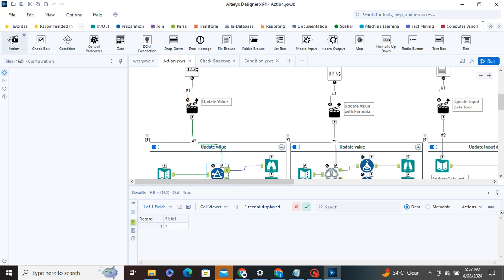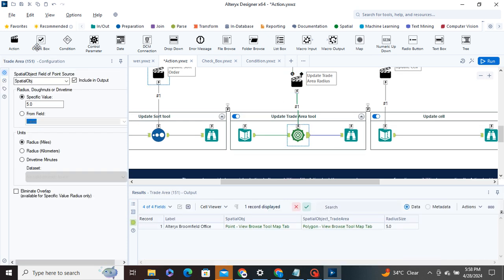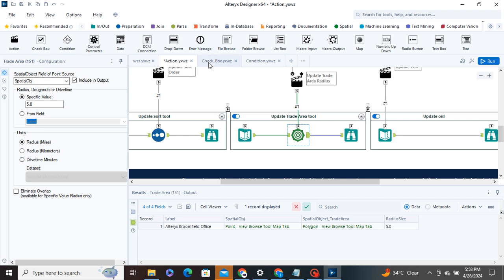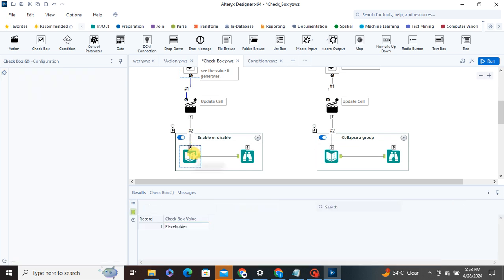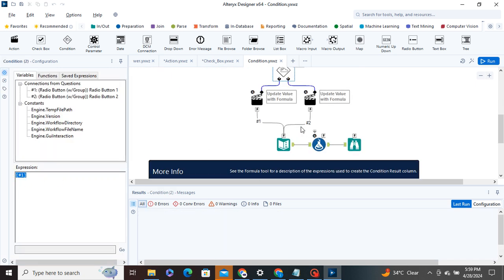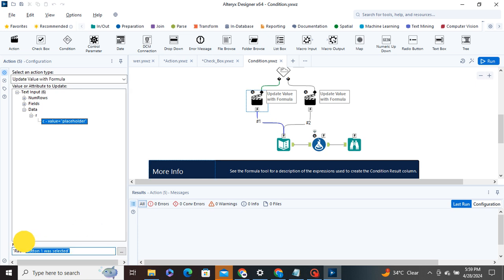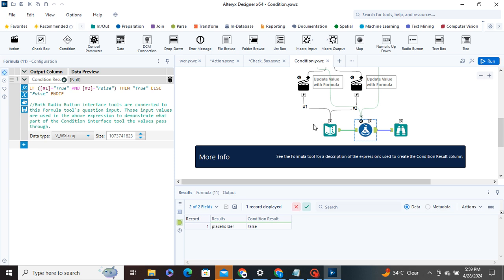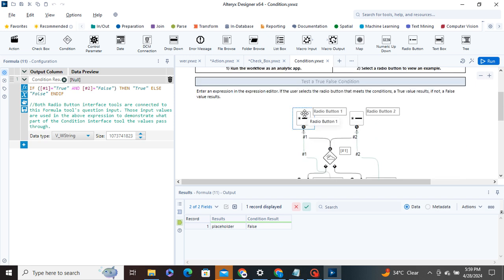action , check box and condition tools in alteryx tutorial 23